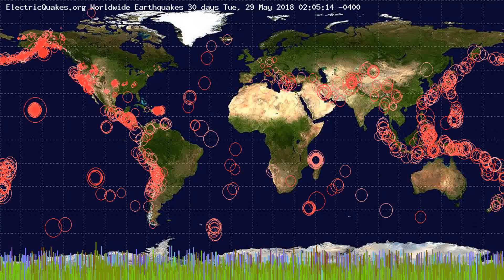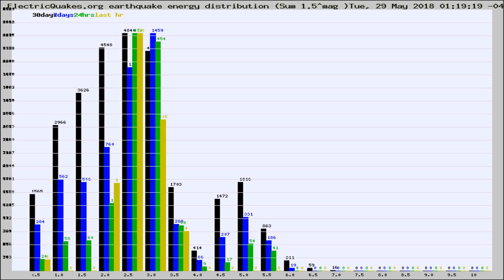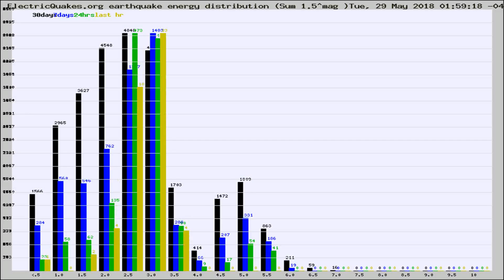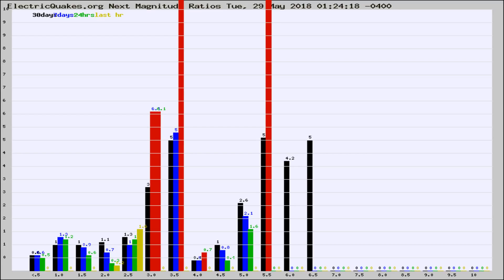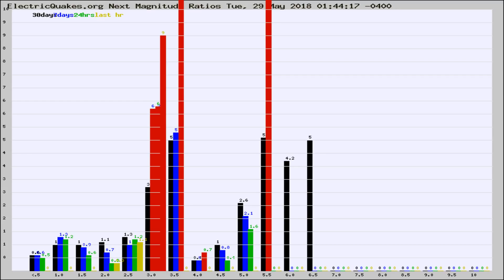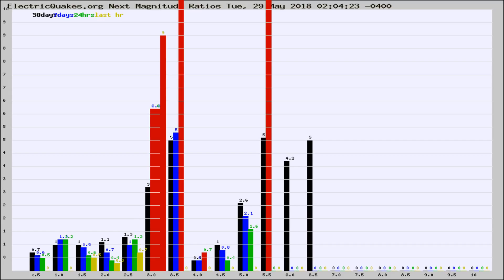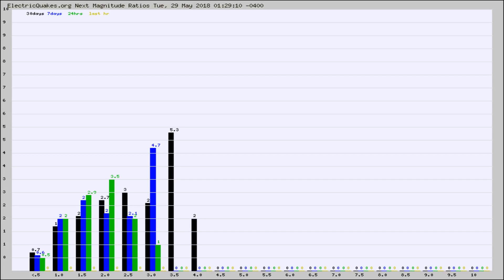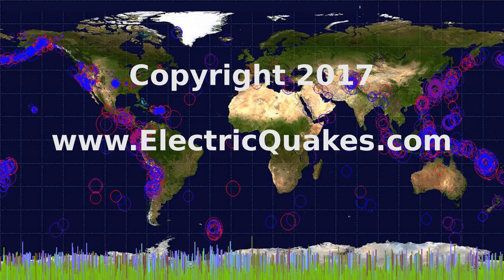Todays_Hourly_World_Earthquake_Statistics_from_ElectricQuakes.org_05-29-18+02:02:01